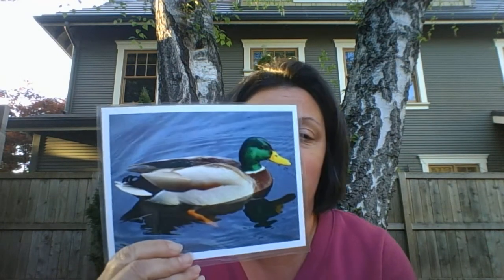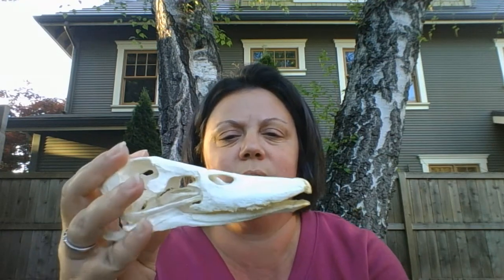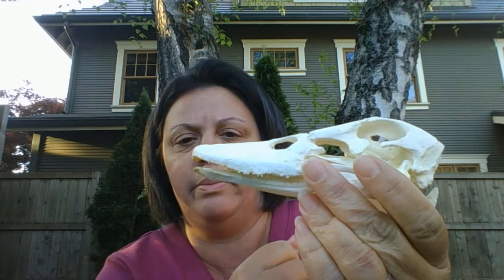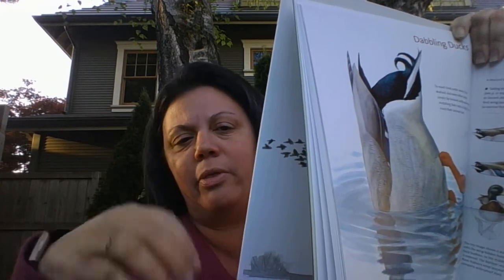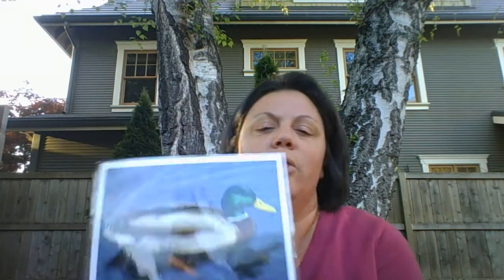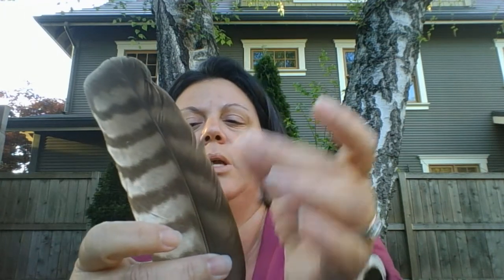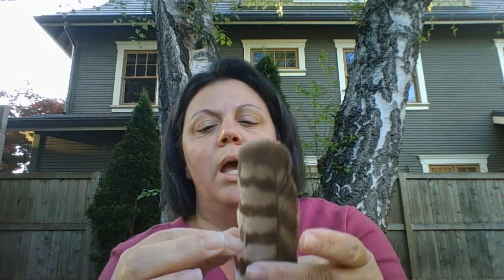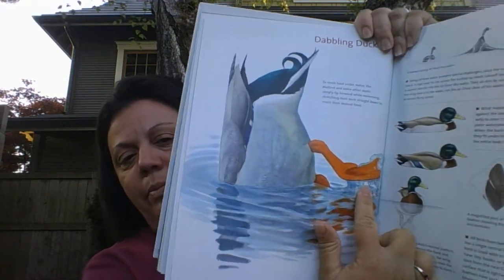Ducks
Learn about the amazing adaptations ducks have to help them survive!